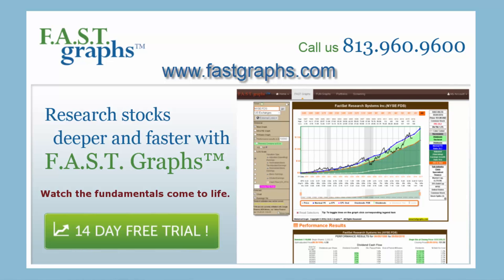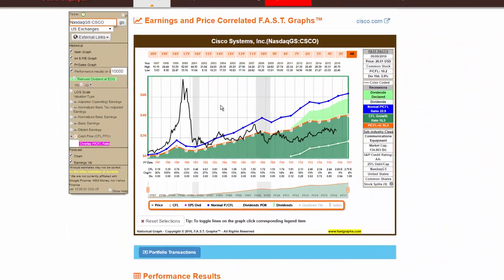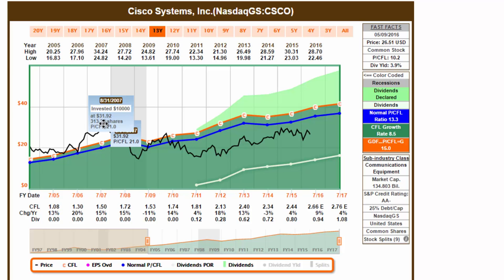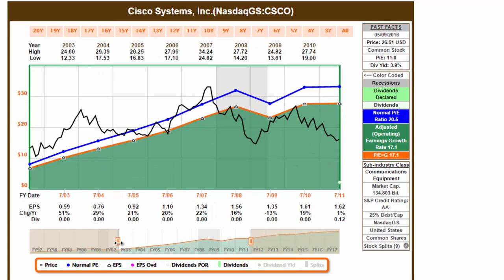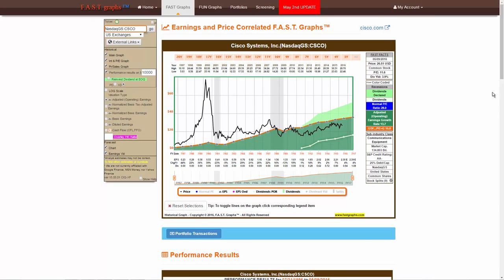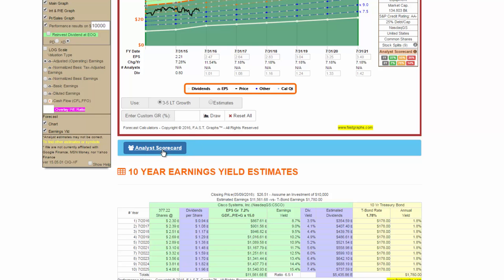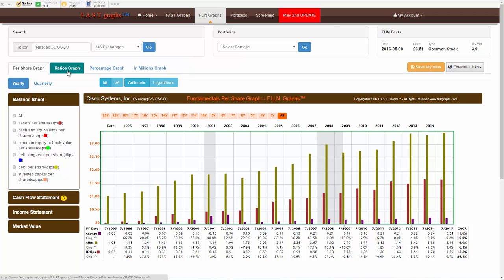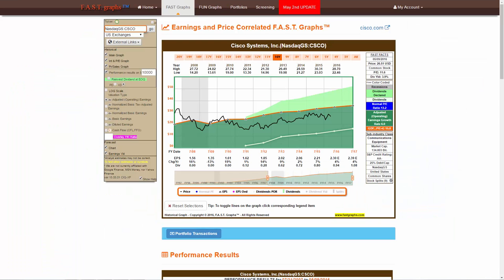Simple Navigation Introduction for sample Cisco System, Inc. FAST Graphs